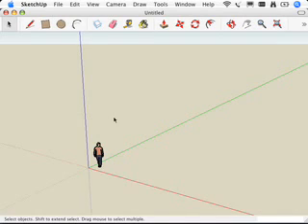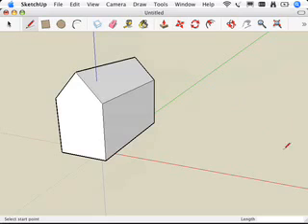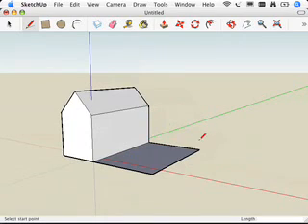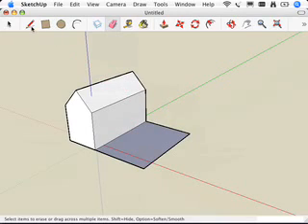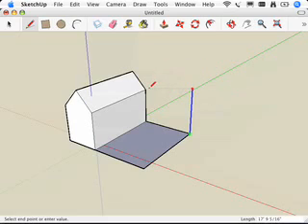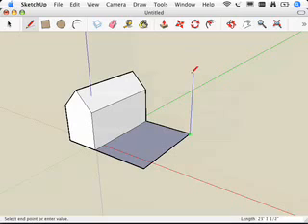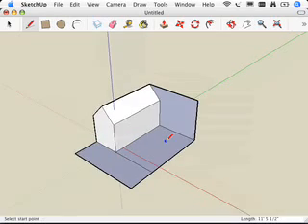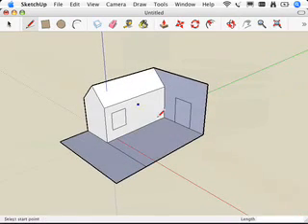Chapter 2 Using inferences to help you model